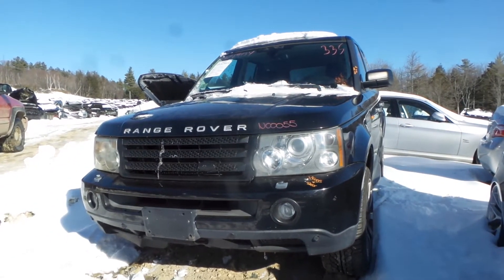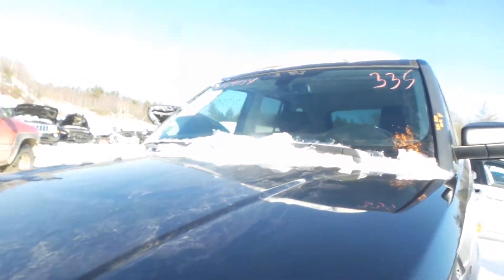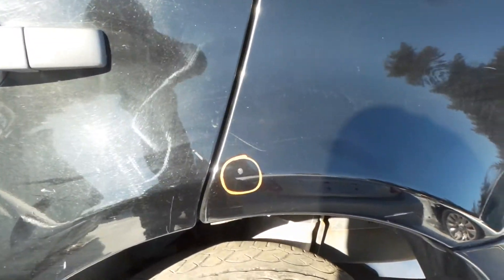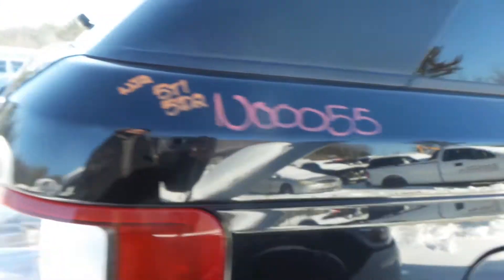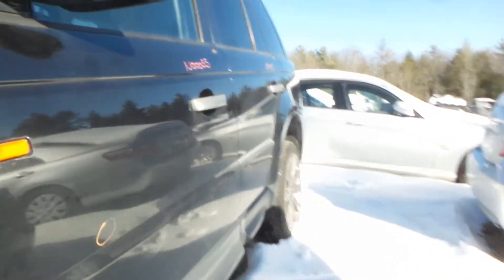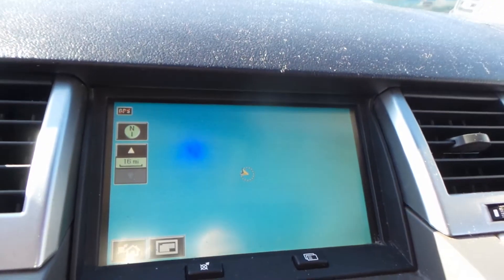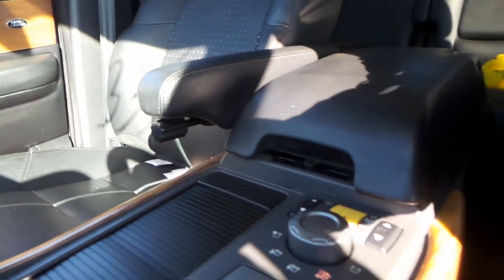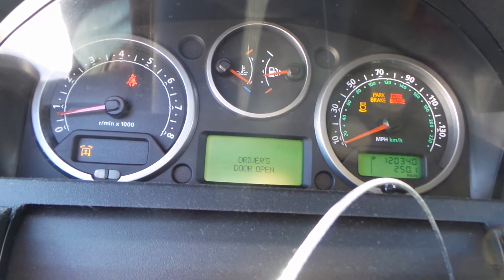PARTING OUT A 2006 RANGE ROVER SPORT | STOCK # N00055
NEW ENGLAND AUTO AND TRUCK RECYCLERS IS PARTING OUT A 2006 RANGE ROVER SPORT.